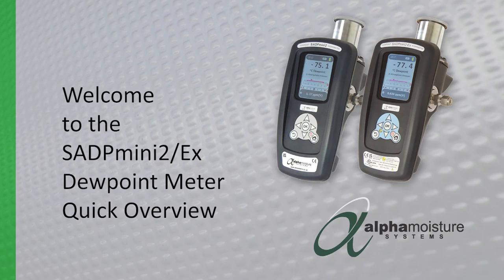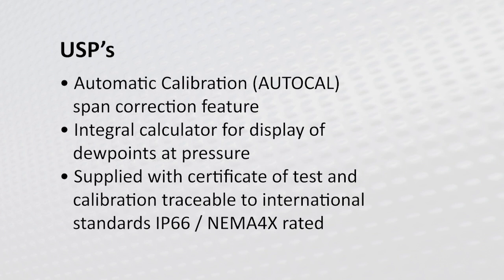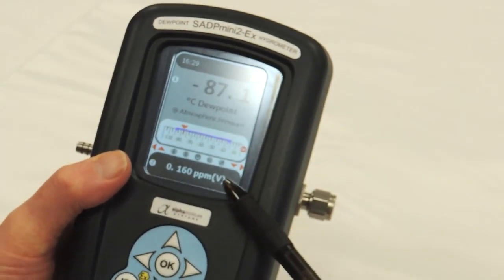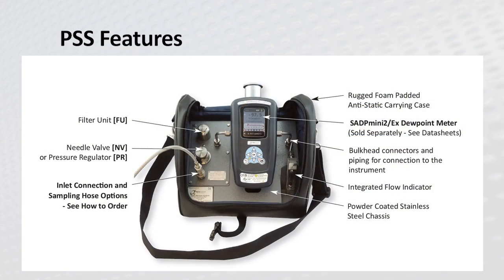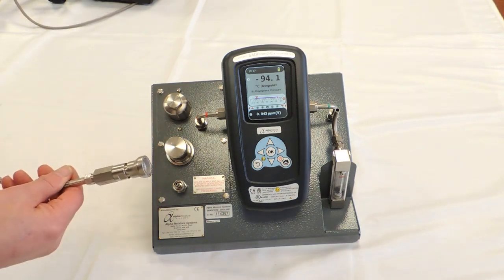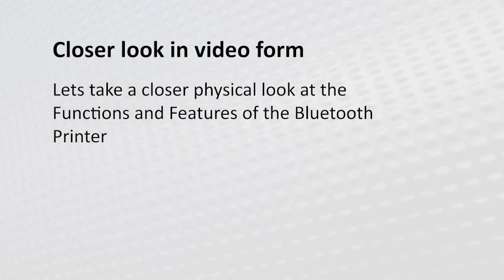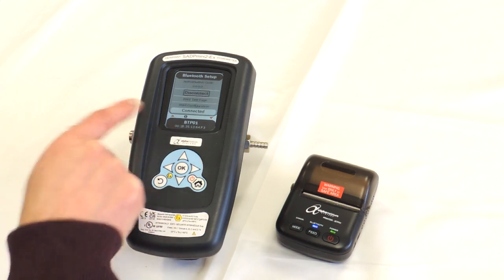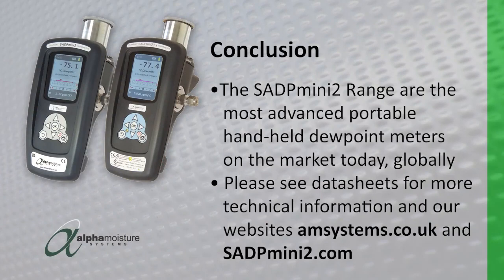SADPmini2 Portable Dewpoint Meter Overview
The SADPmini2 Portable Hand-Held Dewpoint Meter range are the most advanced yet simple to operate instruments available for the measurement of moisture content (dewpoint) in most gases and dry compressed air.

This overview highlights the key functions and features of the SADPmini2 range, and related equipment such as the PSS Portable Dewpoint Sample System, also the very useful pocket sized bluetooth printer.

More helpful overview videos will be uploaded soon on this dewpoint-instruments@alphamoisturesystems96 channel.

For more detailed information on all our instrumentation please head over to our main website amsystems.co.uk